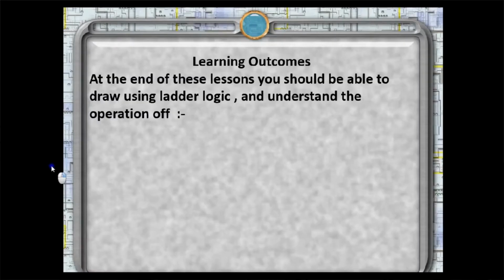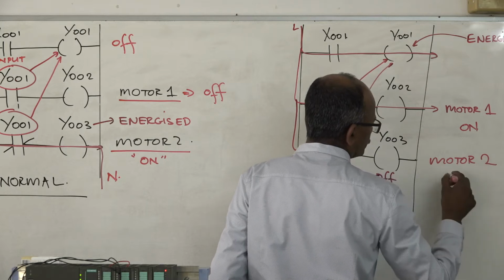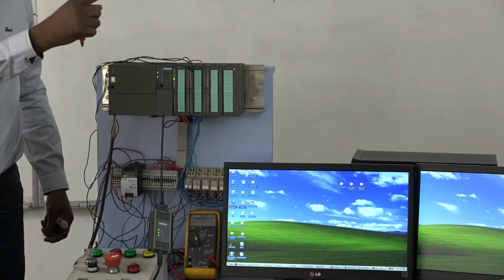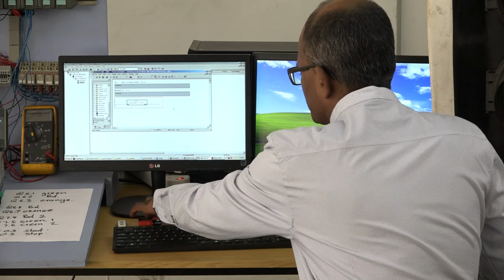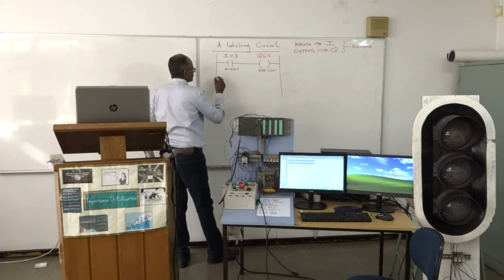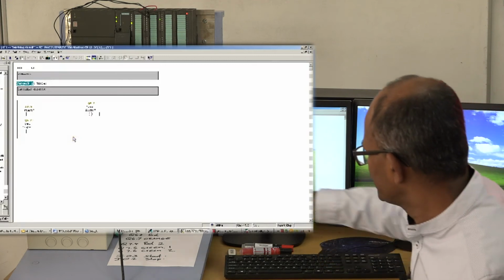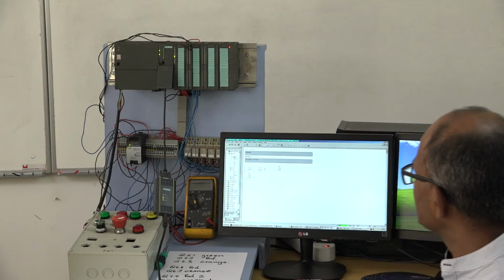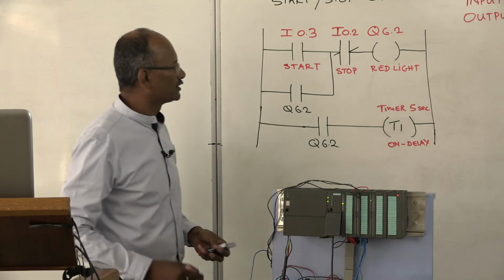TVET's COVID-19 Learner Support Program EP160 - ELECTRICAL INFRUSTRUCTURE CONSTRUCTION - NCV L2 - L4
Topic: Programmable Logic Controllers (Lesson 3)